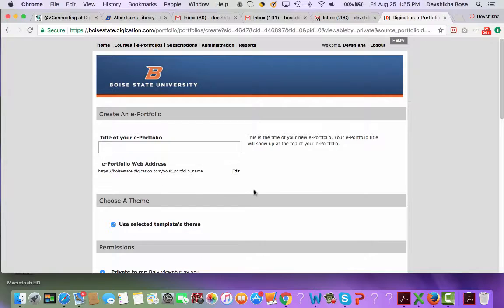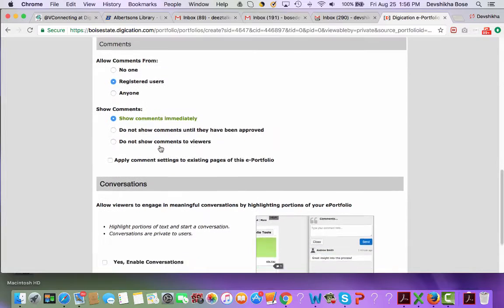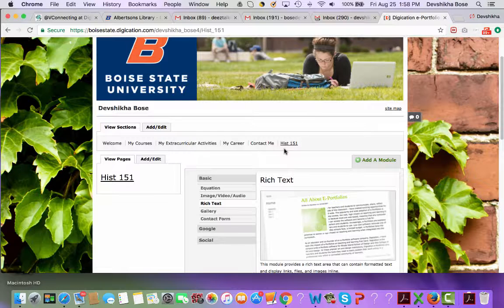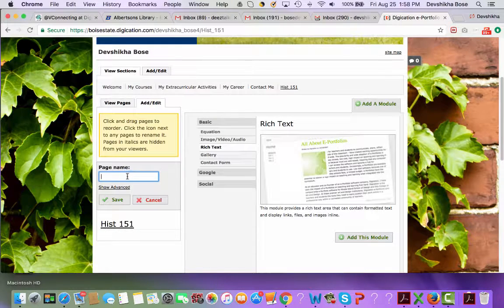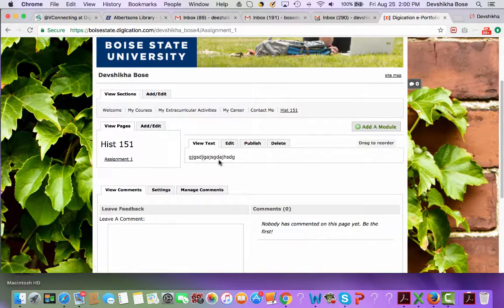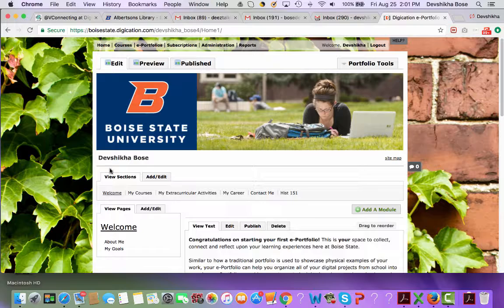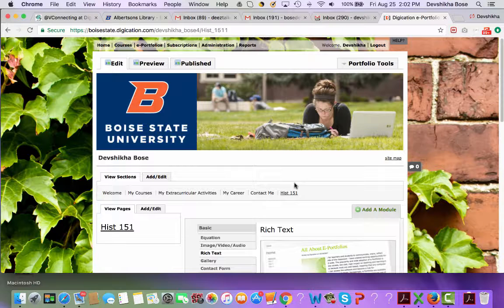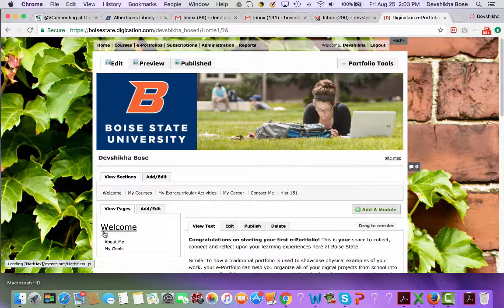Hist 151 Fall 2017 Combined Community - Instructions